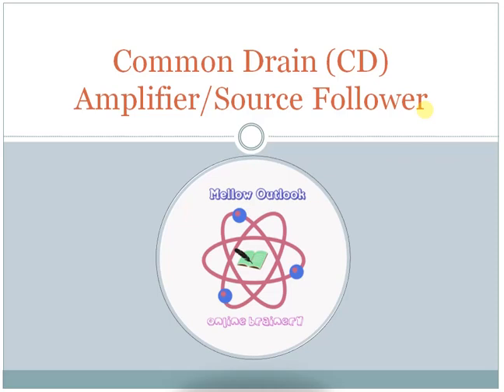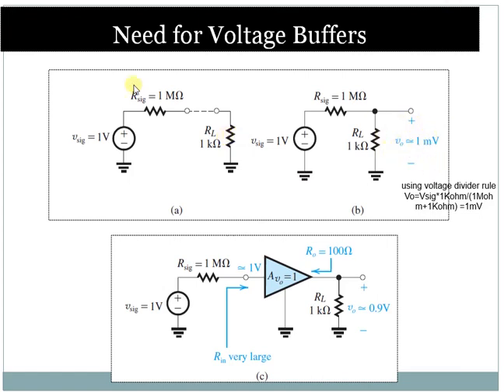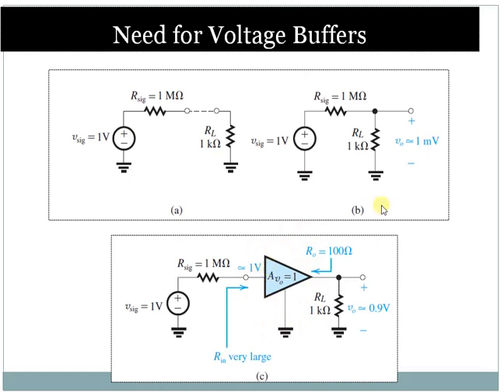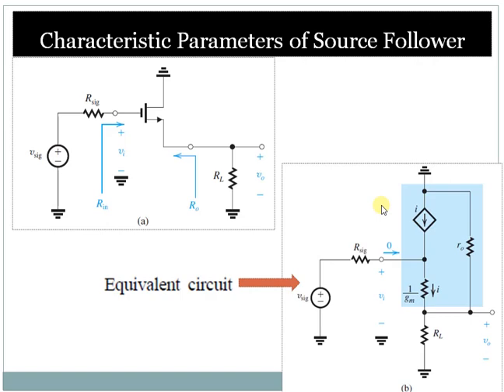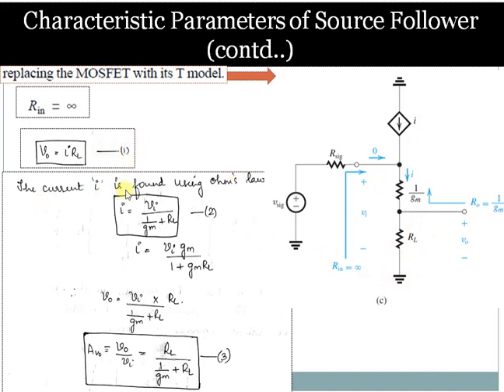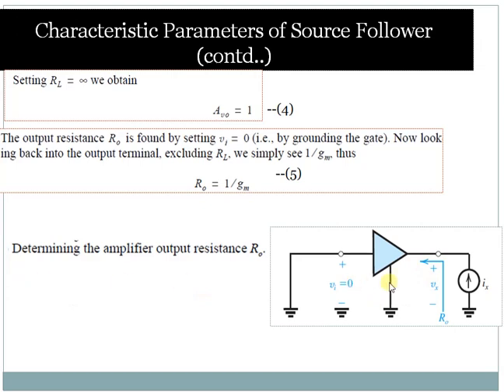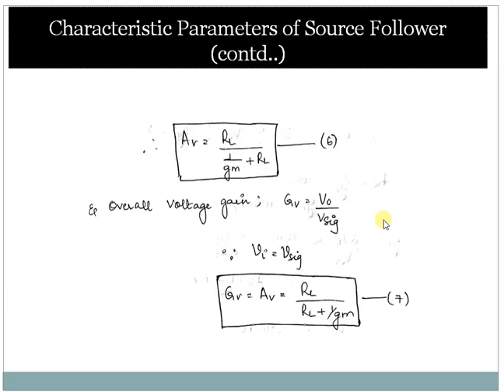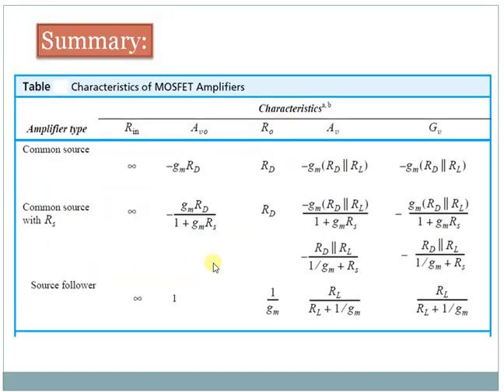Common Drain Amplifier/ Source Follower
Common Drain Amplifier, Source Follower, Derivation of Characteristic Parameters, Table of Formulas